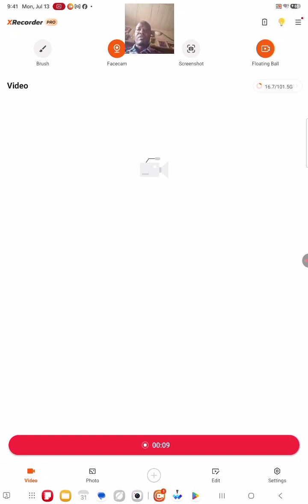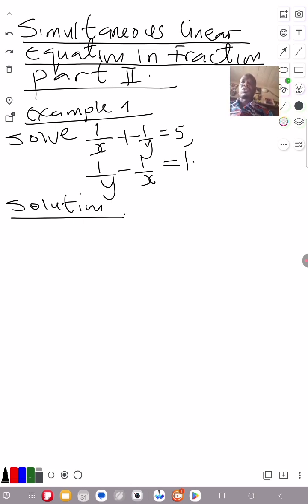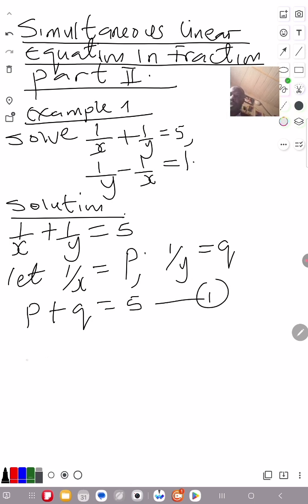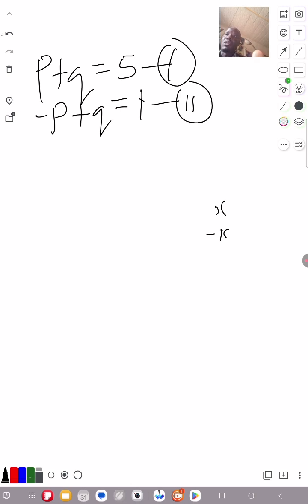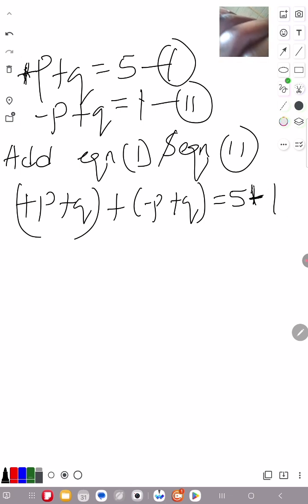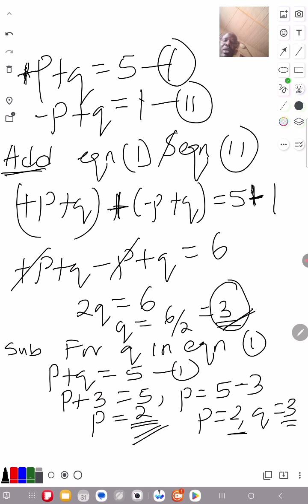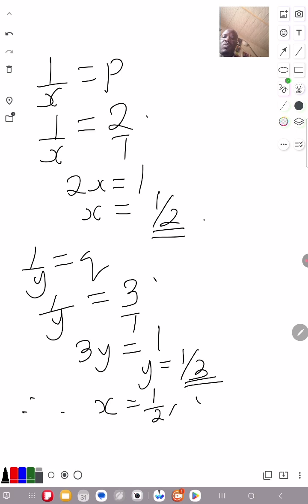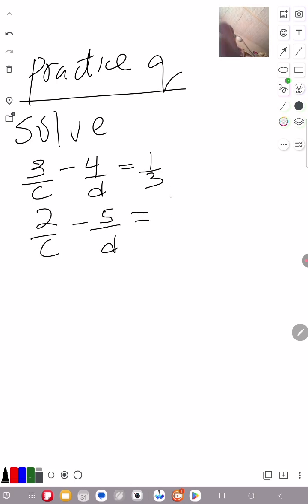SIMULTANEOUS LINEAR EQUATIONS INVOLVING FRACTIONS PART 2